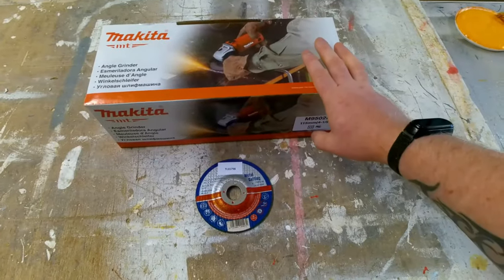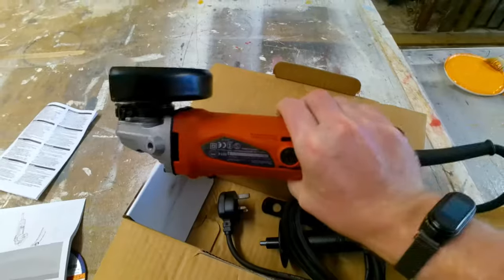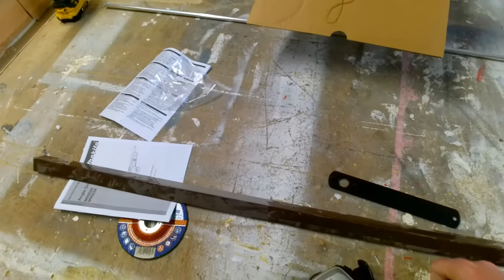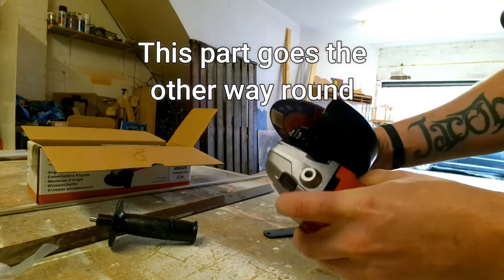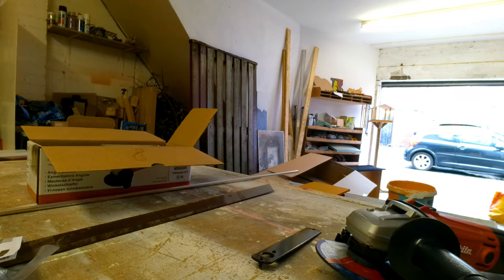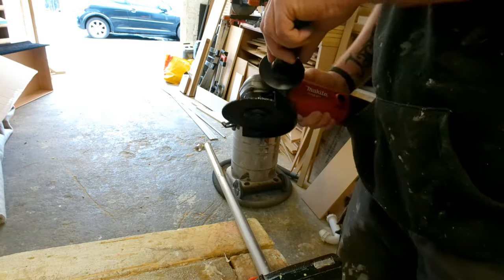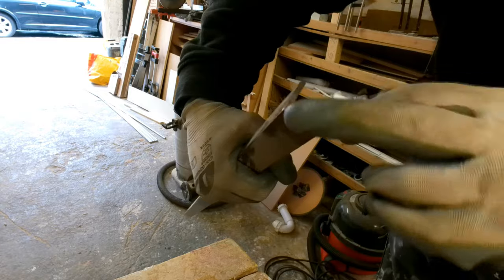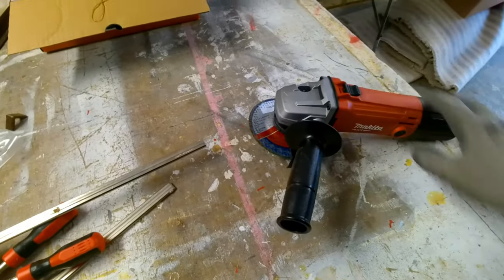Makita M9502R angle grinder : unboxing, setup and first time use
Today I unboxed my free Makita M9502R angle grinder that I received as a loyalty reward from Howdens joinery.

Howdens and Makita have not asked me to make this video, I chose this gift as a reward for spending over £50 8 times in my local howdens store.